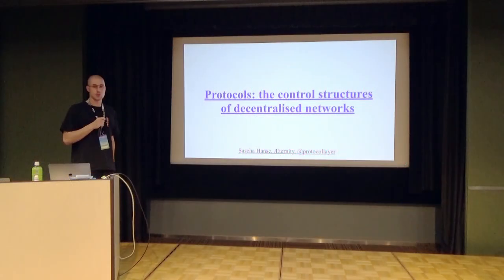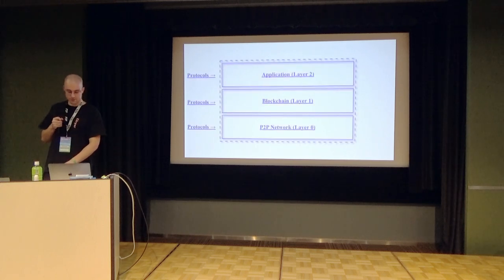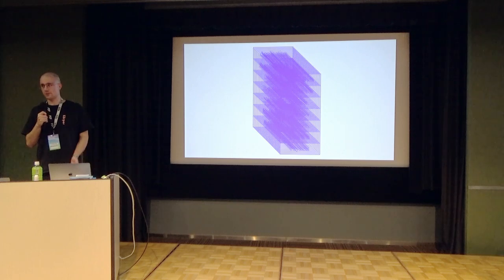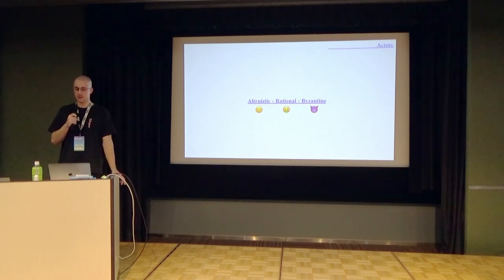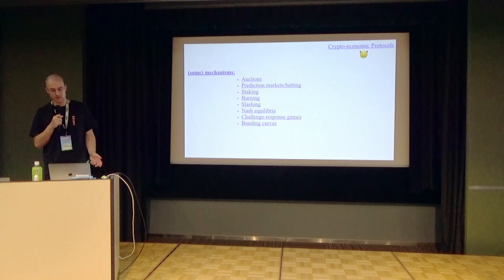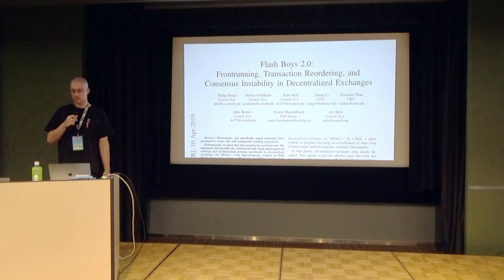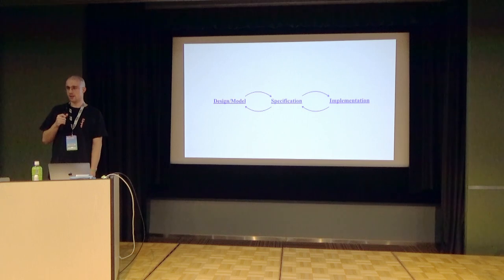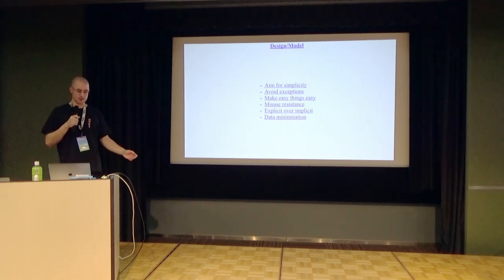Protocols: The Control Structures of Decentralised Networks by Sascha Hanse (Devcon 5)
Protocols are essential for the formation of (decentralised) networks, both for humans and machines. Protocol designs directly influence the interaction between agents and also the kinds of networks that are able to form. This is especially important when trying to build inclusive and open networks.
This talk will give the audience a glimpse into the protocol design world and should serve as an entry point for people to get interested in the topic.
I will cover some philosophical angles, what it actually means to design protocols; provide motivation as to why making a conscious effort to design protocols is necessary—also motivated by the growing popularity of DeFi applications and their influence on all levels of the blockchain stack—and give pointers for things to watch out for when it comes to writing specifications.

Speaker(s): Sascha Hanse
Skill level: Beginner
Track: Society and Systems